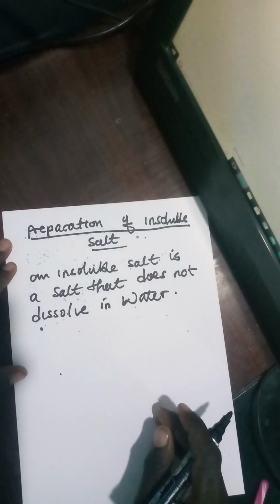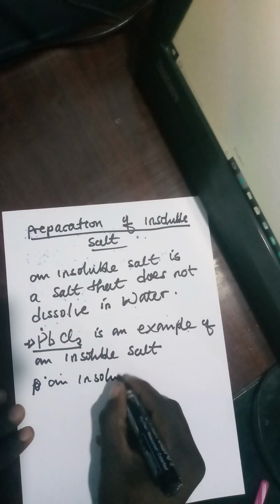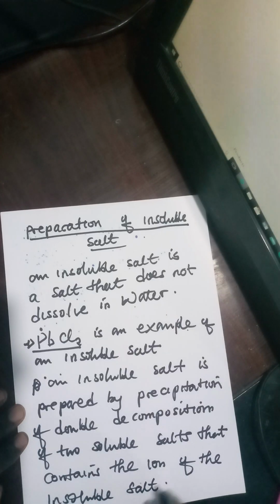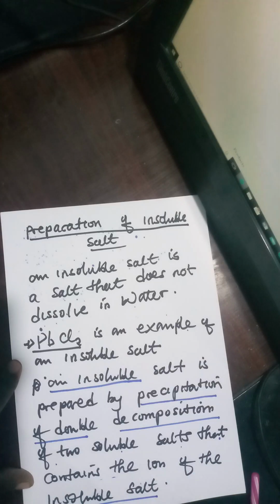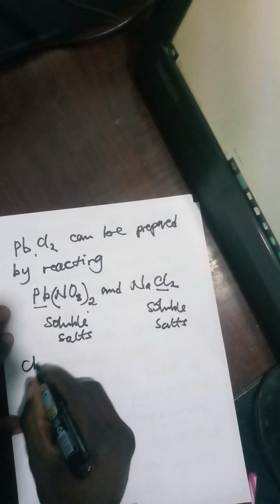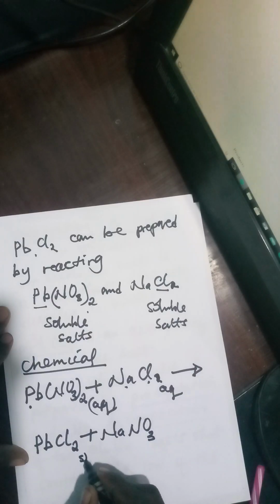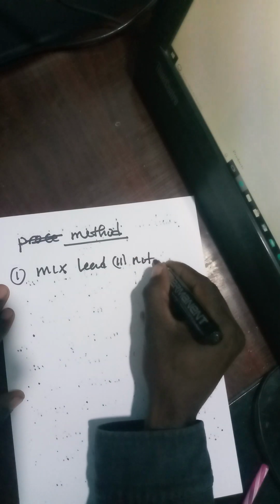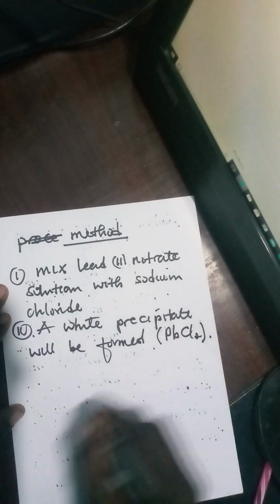Chemistry,Preparation of insoluble salts